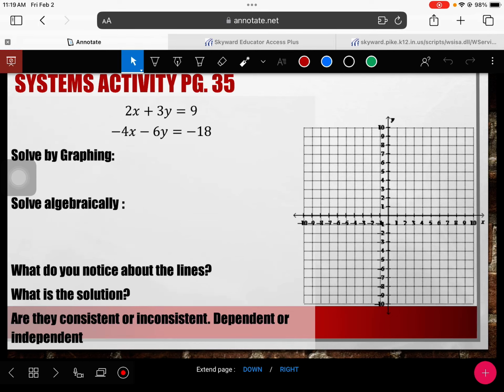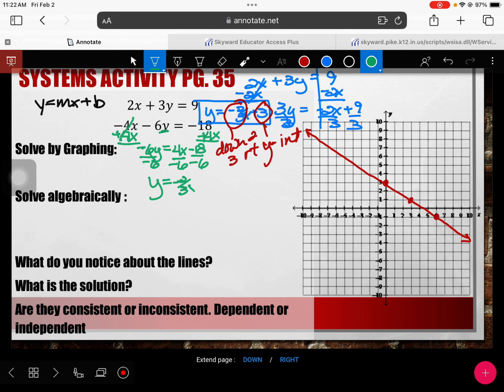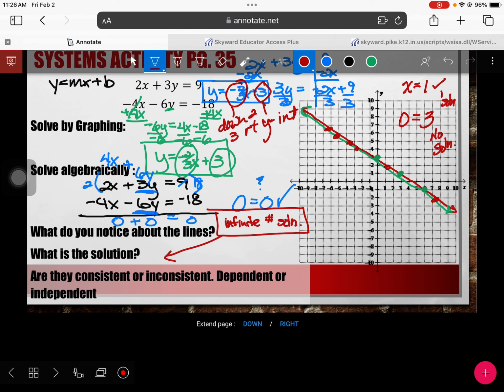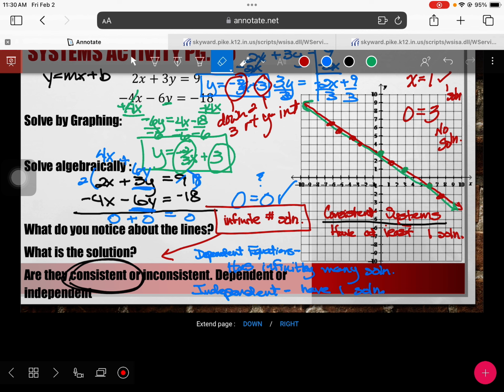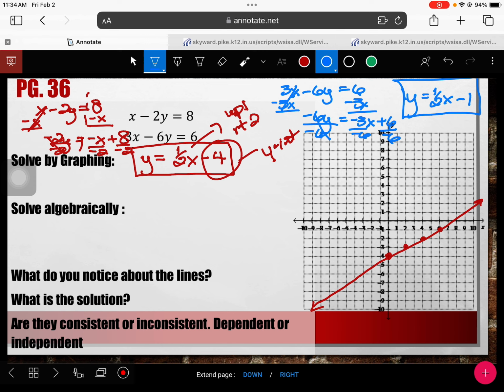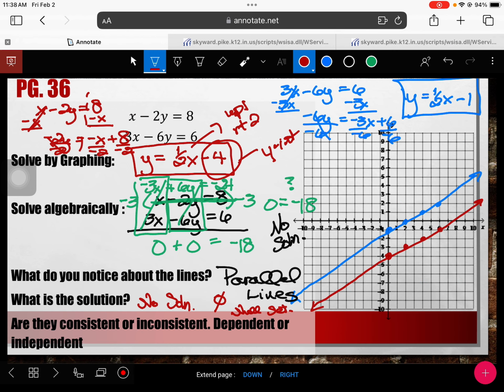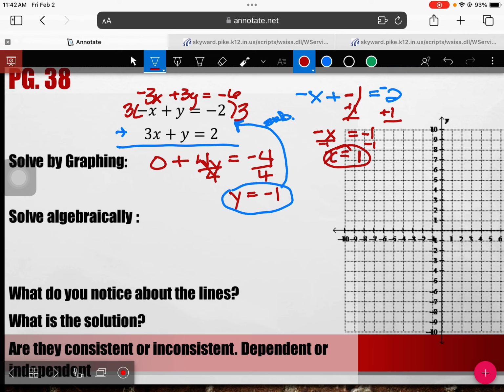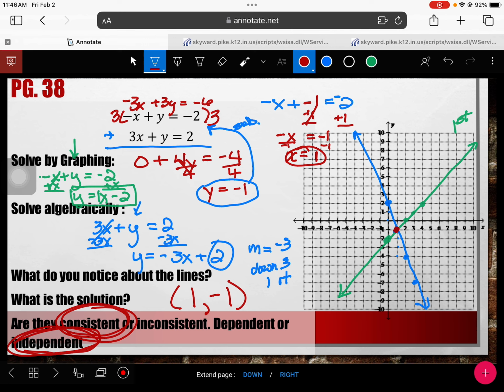Task #3 Classifying Solutions